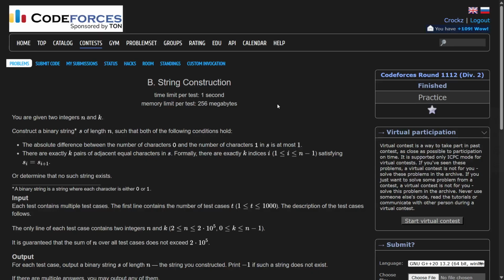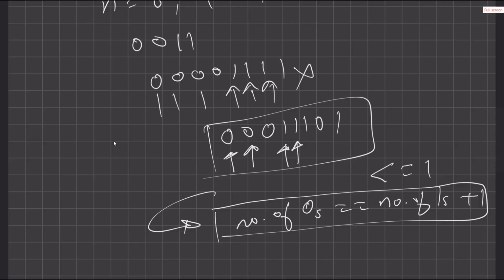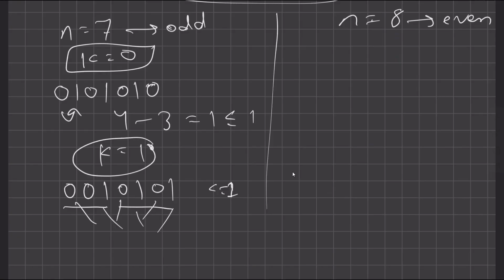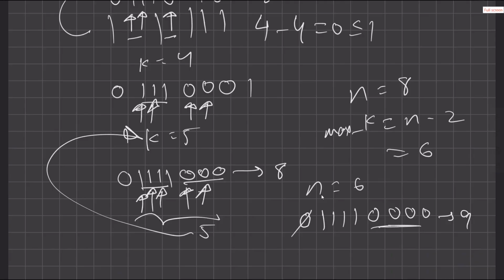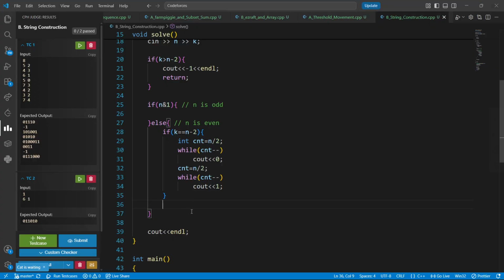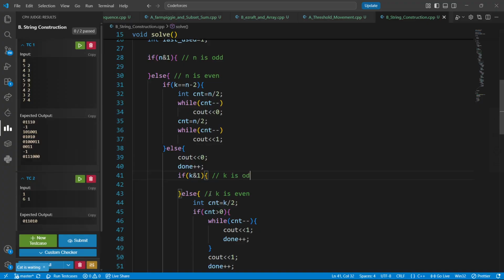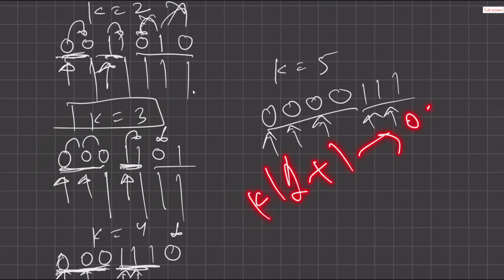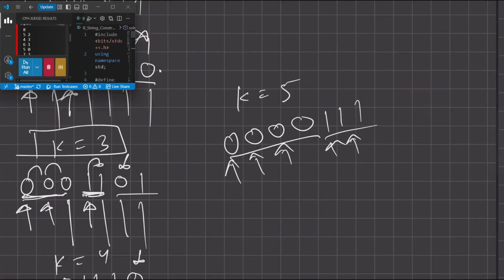B. String Construction | Codeforces Round 1112 (Div. 2)